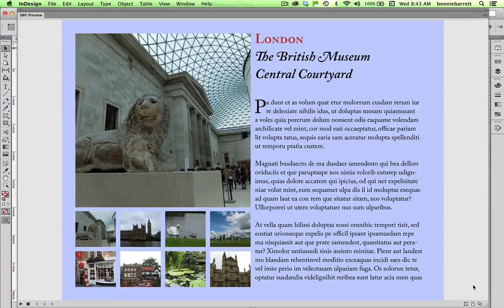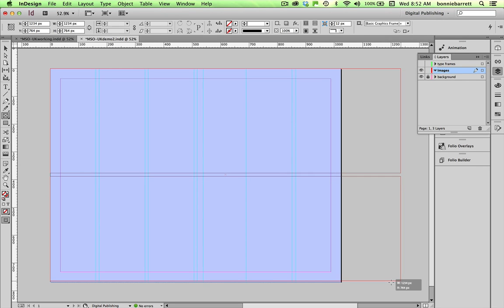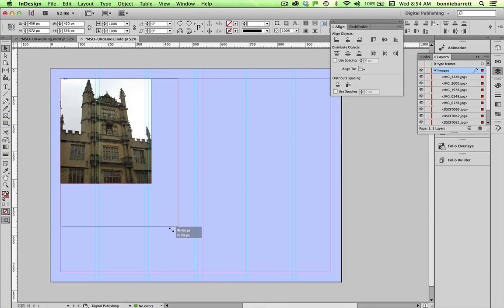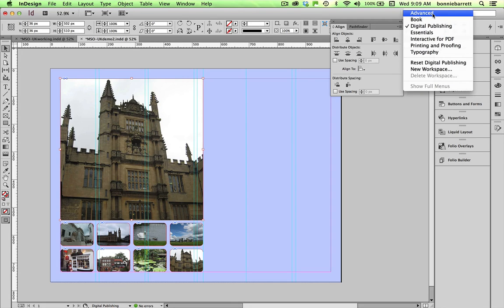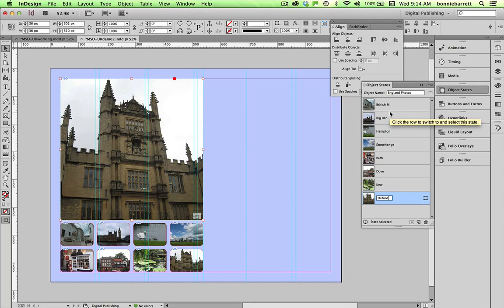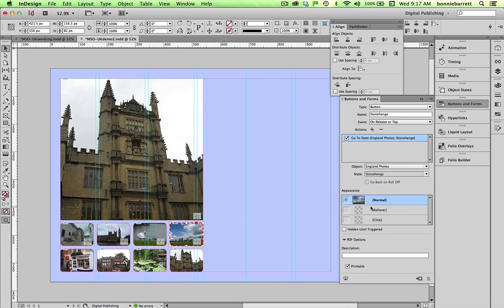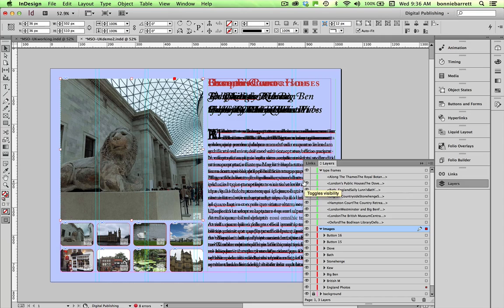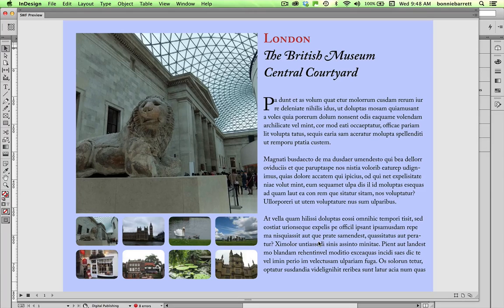Lesson 02a InDesign Interactive Multi State Objects with text frames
Create a Multi-state Object Slide Show. Past a text frame into each state of the slide show.